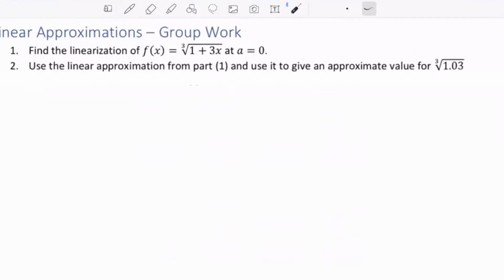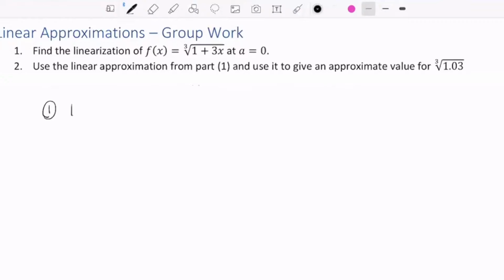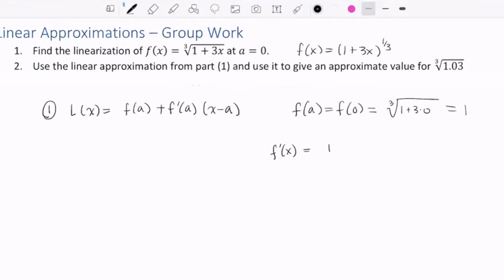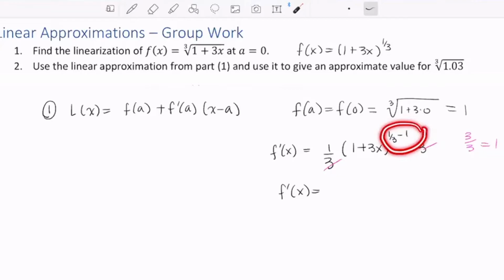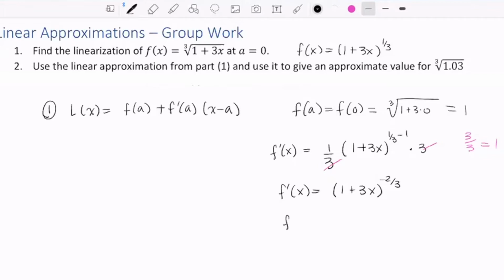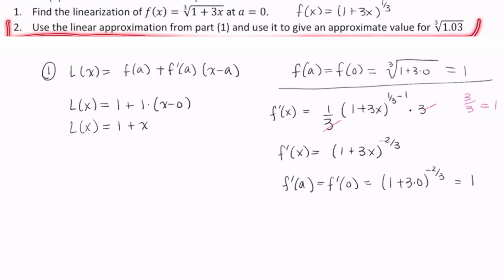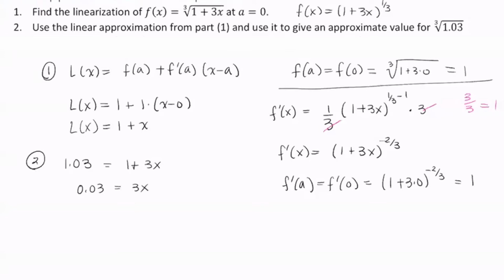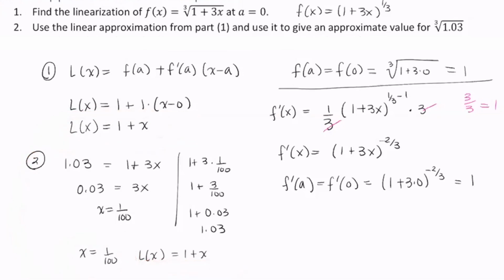210 m7p2 e1b 1